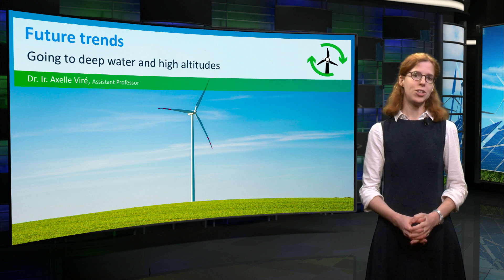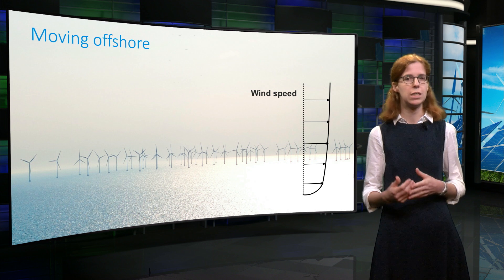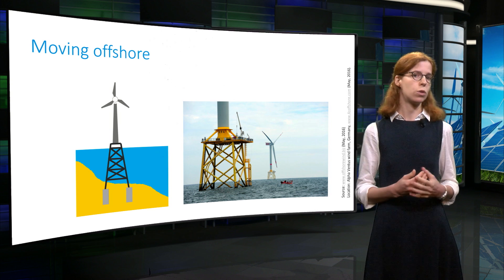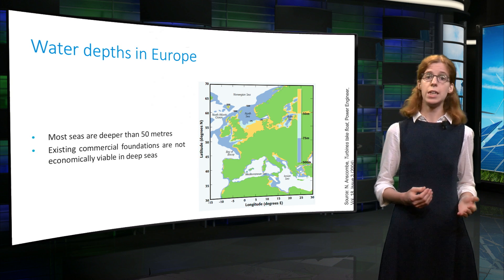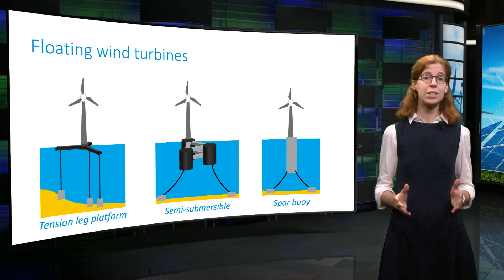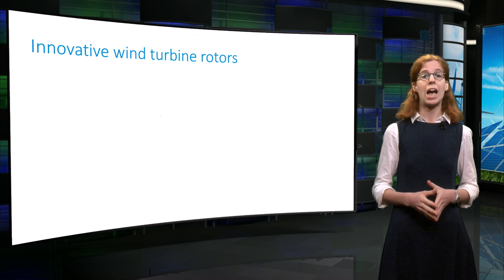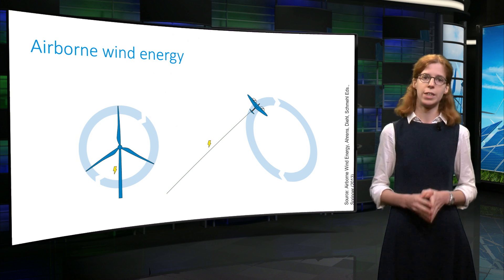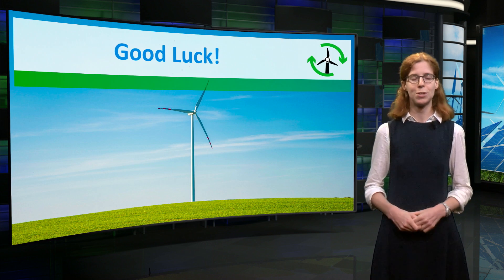Future trends in wind energy - Sustainable Energy - TU Delft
This educational video is part of the course Sustainable Energy: Design A Renewable Future, available for free ©️ TU Delft, released under a CC BY NC SA license How far offshore can one build a wind farm? Can turbines be placed in deeper waters? Watch this video to know more about the future of wind energy and also new innovative concepts to harness wind energy at lower costs.